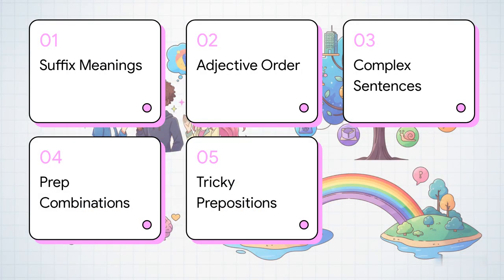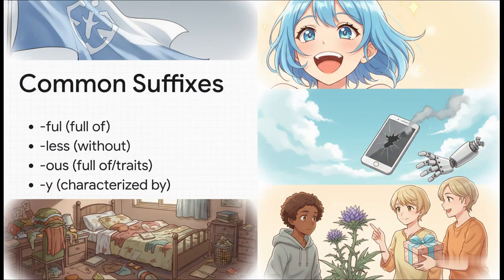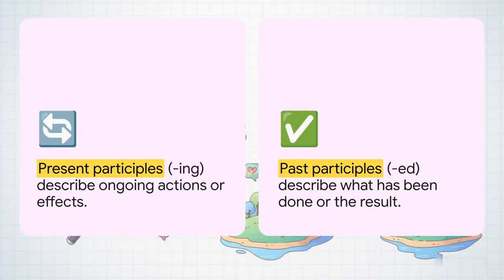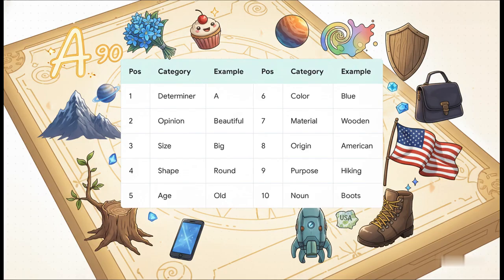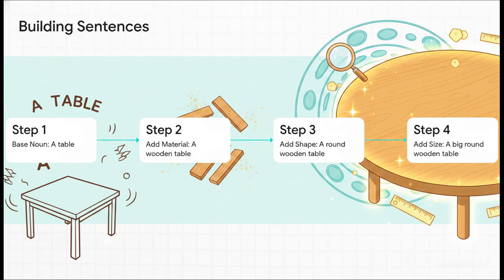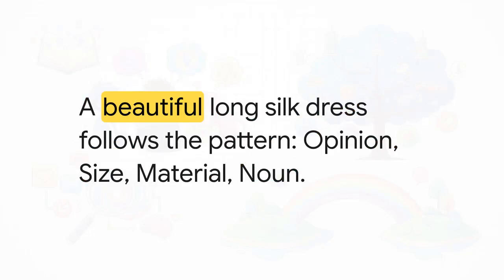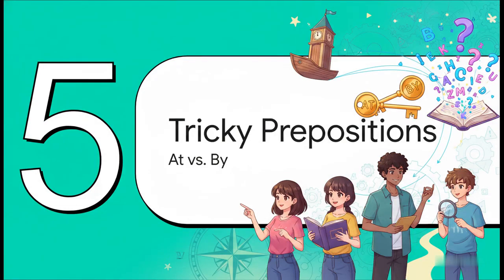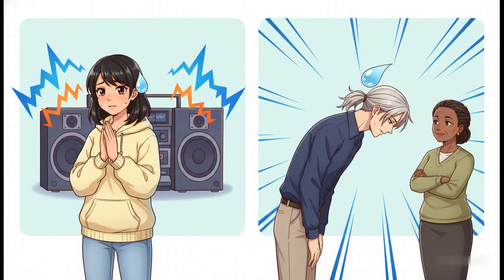Mastering Adjectives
Ready to make your English more colorful, precise, and powerful? 🚀 In this video, we dive deep into English adjectives – from the basics to advanced tips that will transform how you speak and write.

Whether you're a beginner or an advanced learner, you'll learn how to choose the right adjective, avoid common mistakes, and sound more like a native speaker.